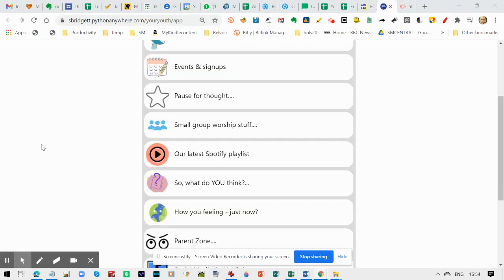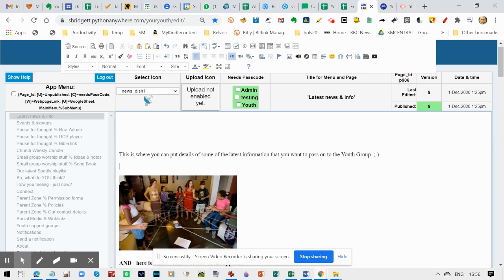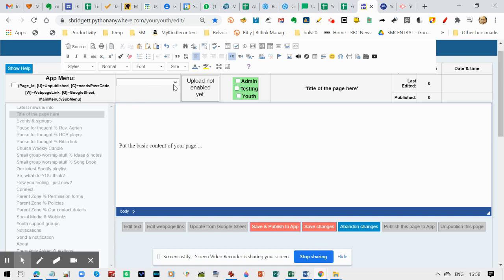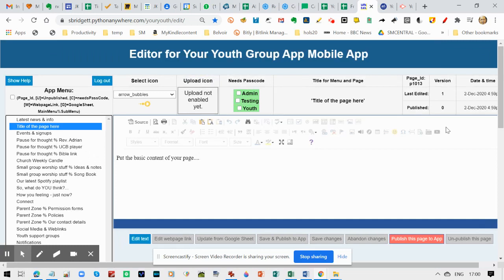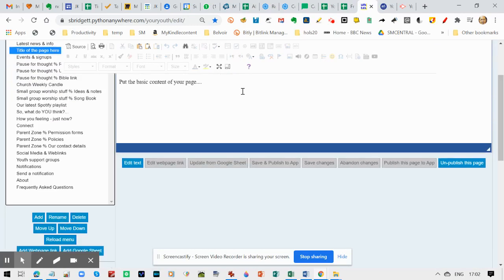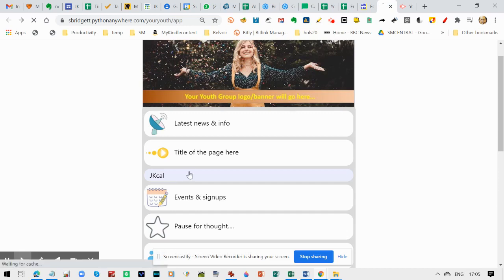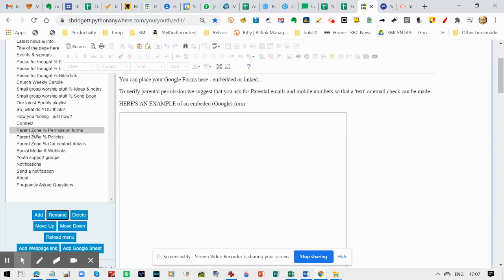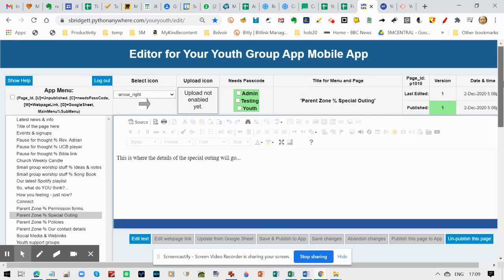Pages part 2 for Madapps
Further review of pages on the platform